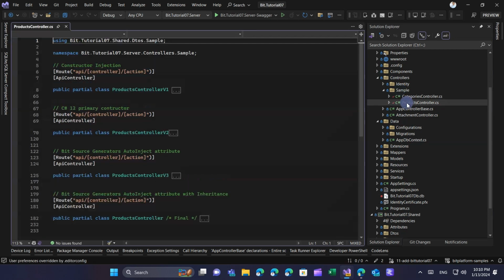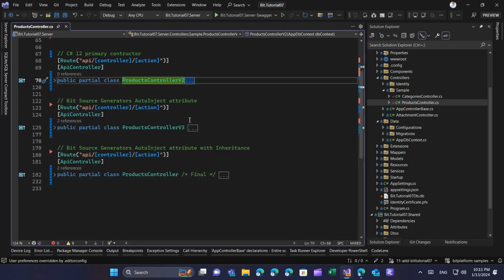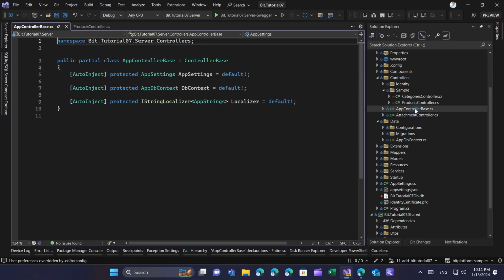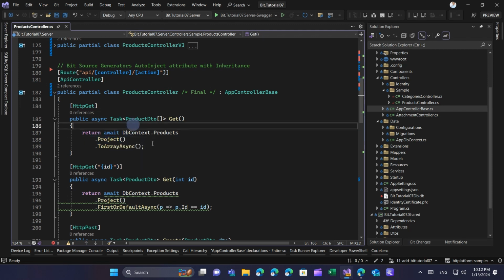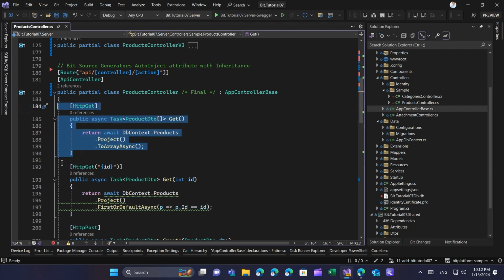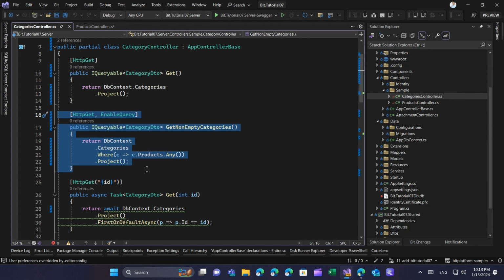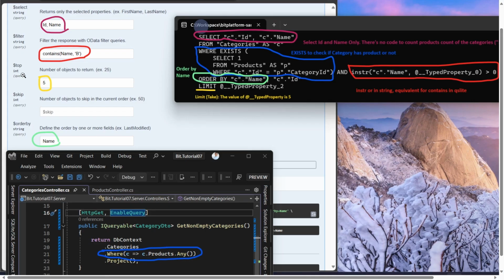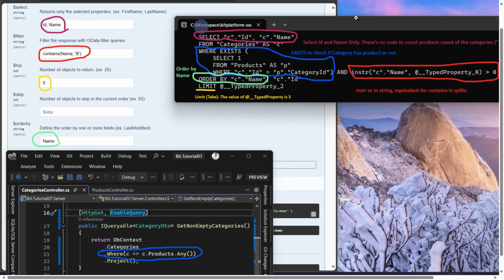07- bitplatform / Coding part 2